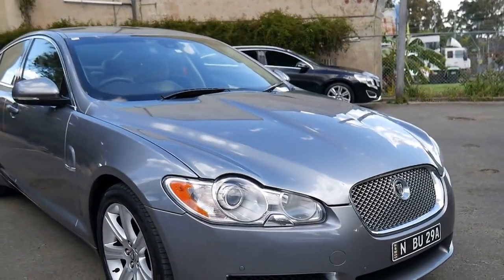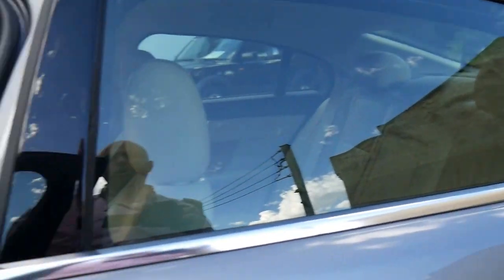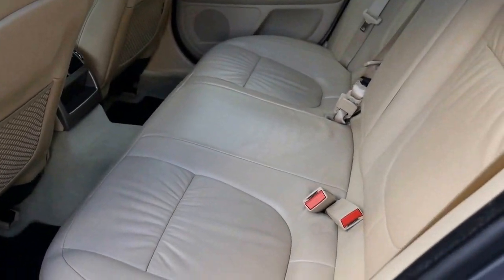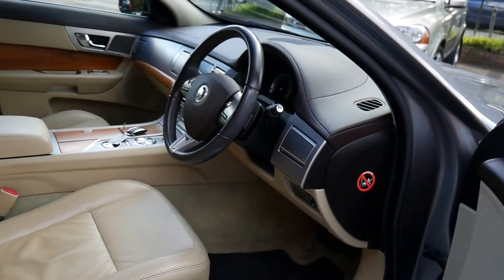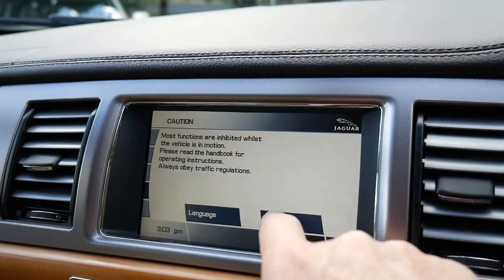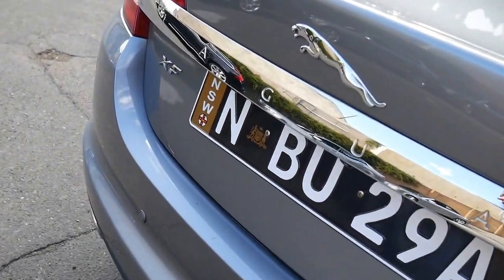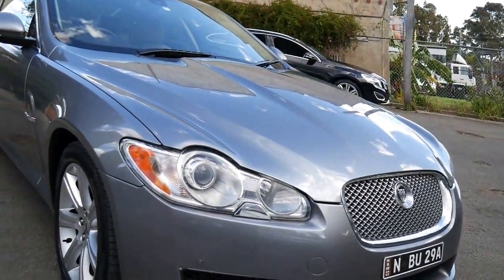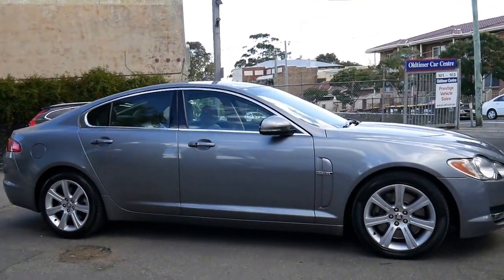Jaguar XF 2009 (MY10) "S" 126,000 klms - gorgeous!